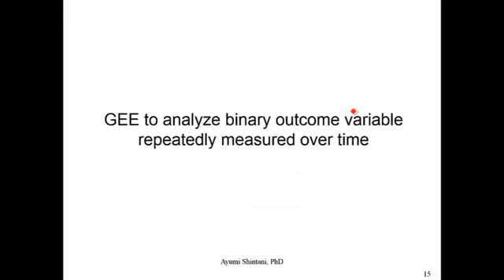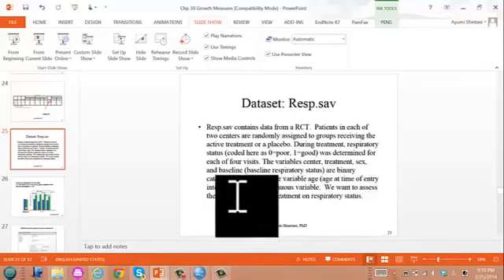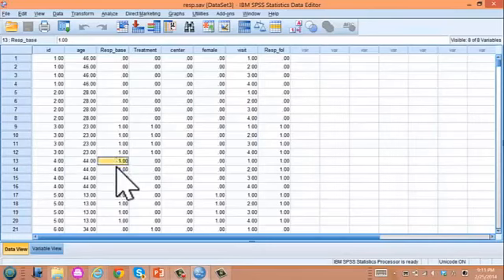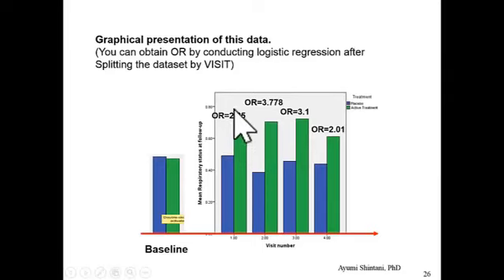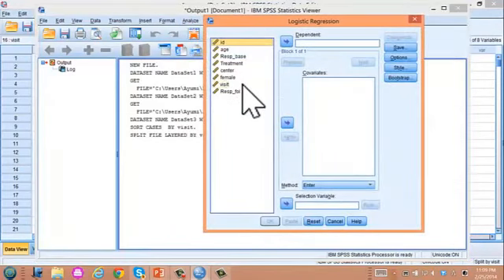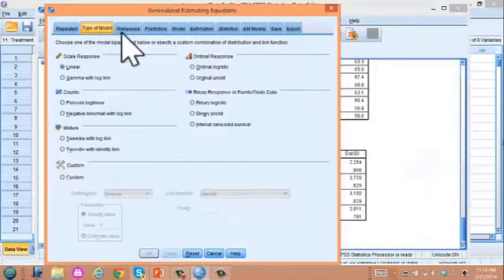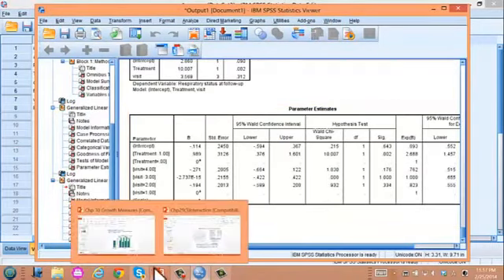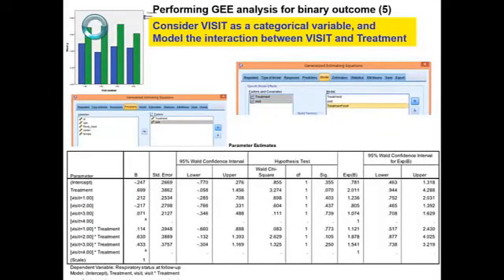GEE with repeated binary data RESP Lesson 2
You will learn how to compute odds ratio on binary repeated measures variable; data are obtained from a randomized controlled trial.